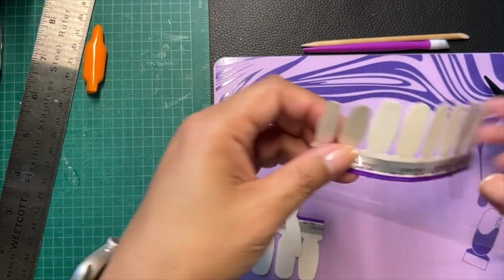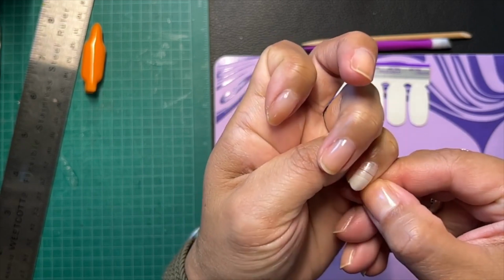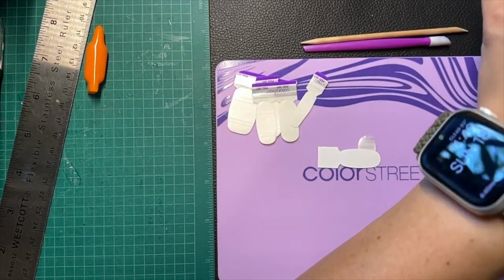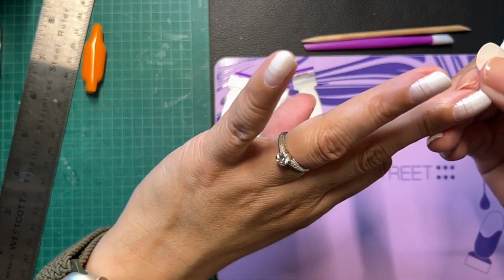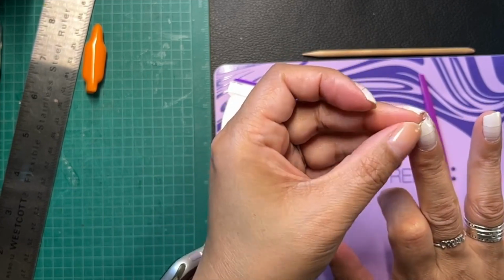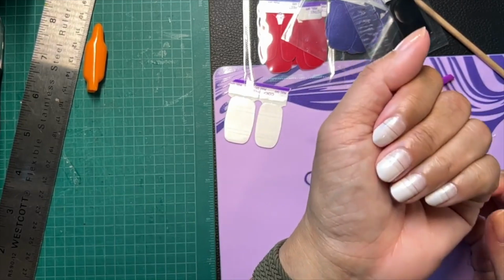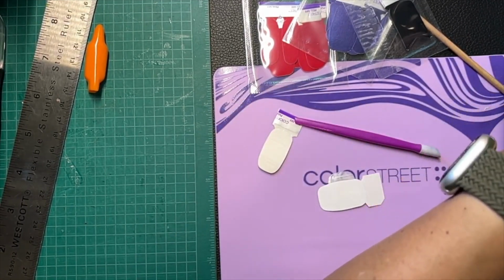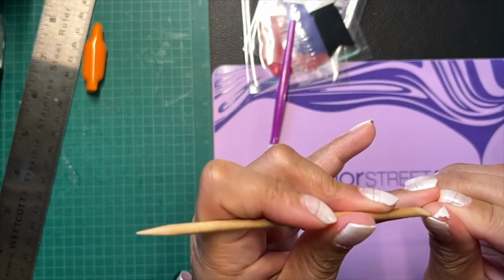Color Street's Soft Serve ribbon set (base for my Disney-inspired mani)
Part 1 of 2: the base layer for my Disney-inspired mani. Soft Serve from the City of Summer, ribbon effect collection.